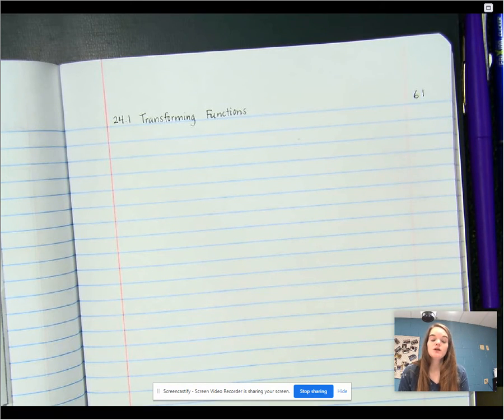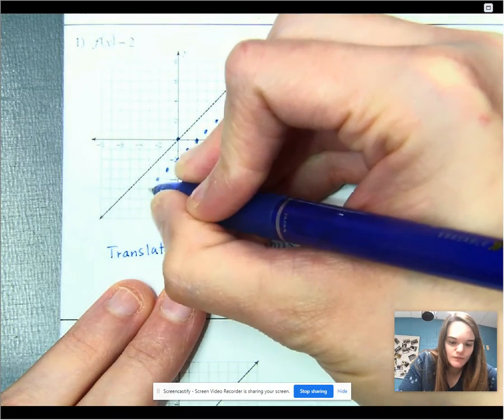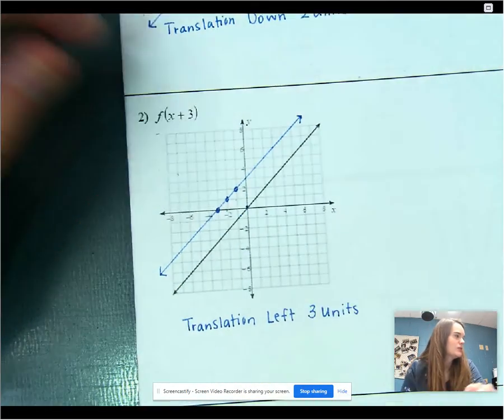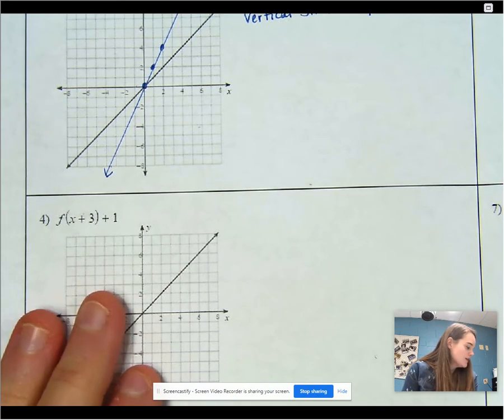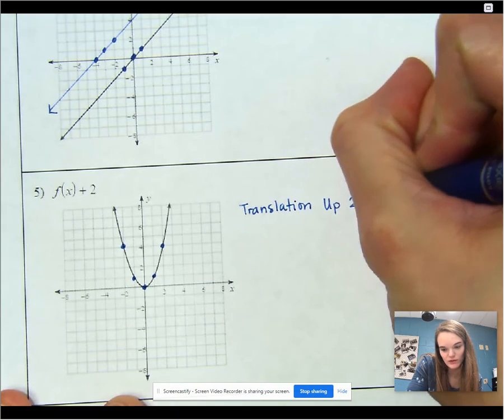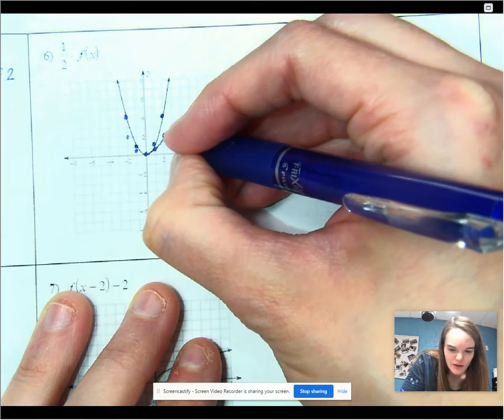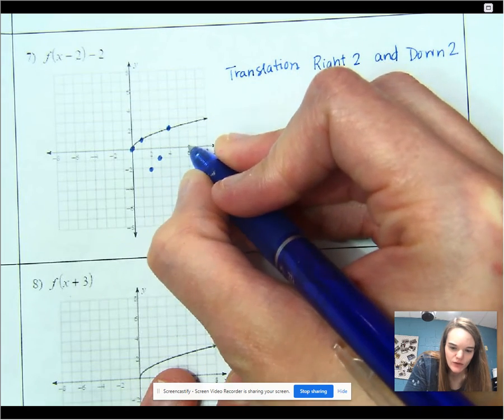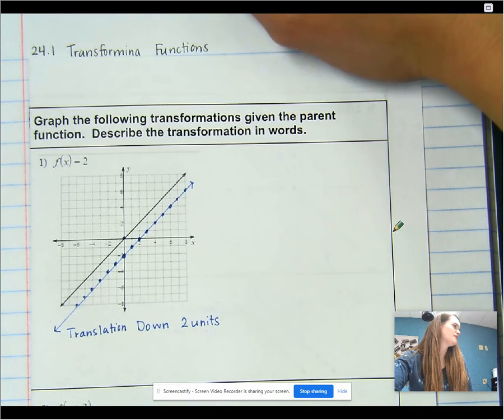24.1 Transforming Functions Part 2